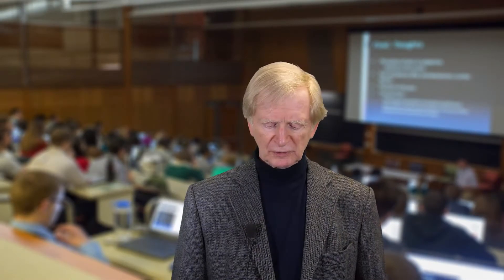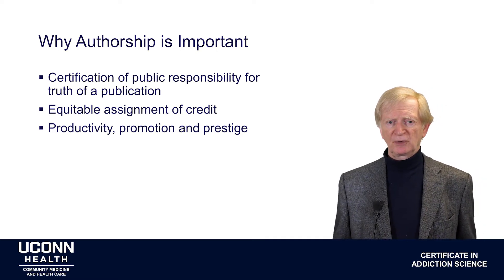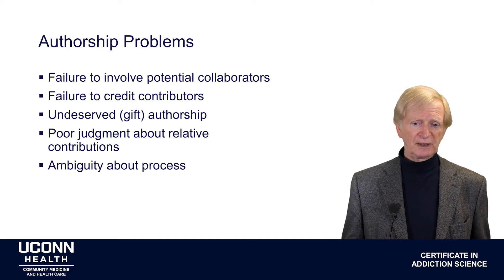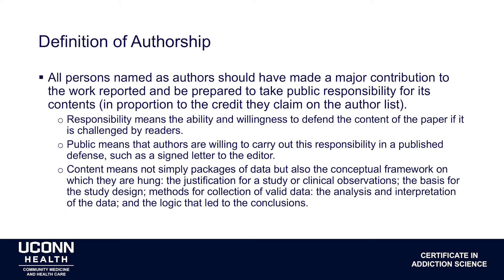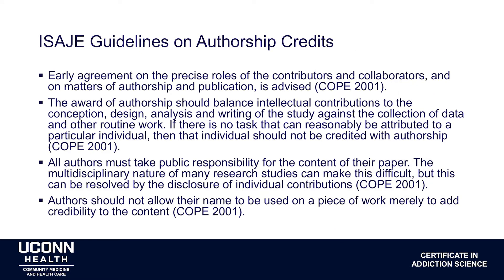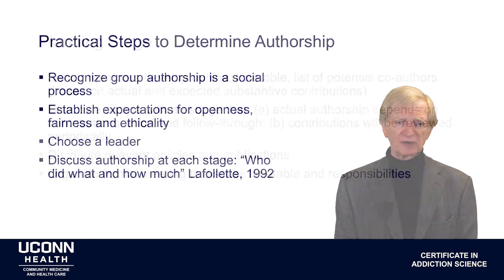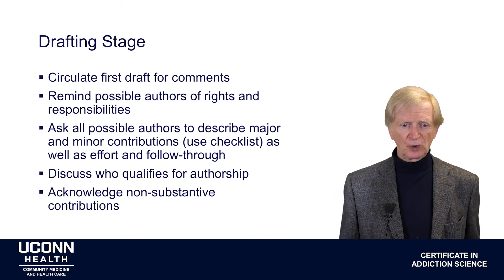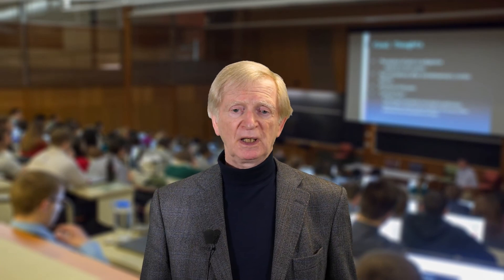Careers & Conduct Lecture 11A - Overview of Authorship Issues